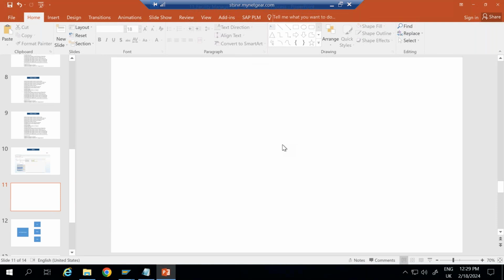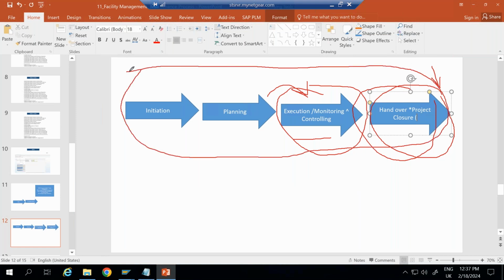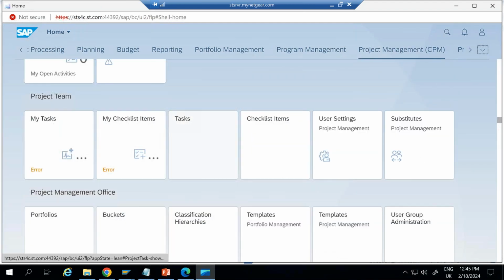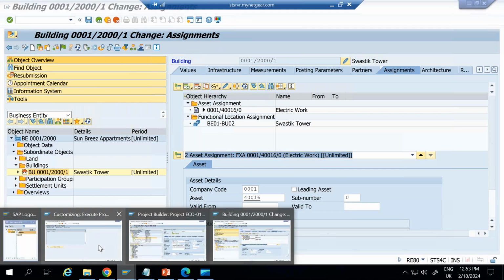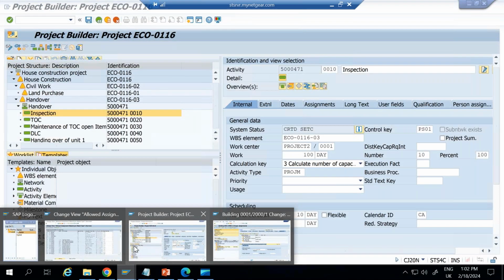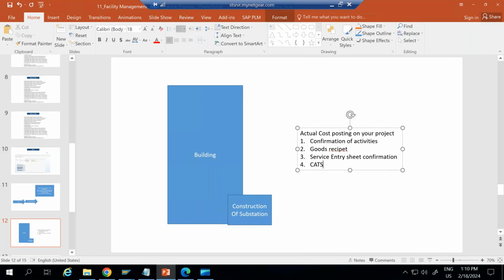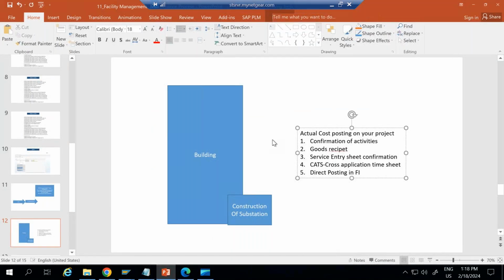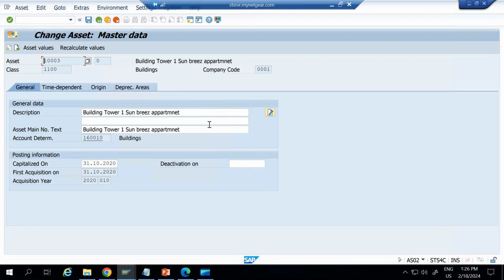SAP ReFx and PS Integration I Capitalization of cost I